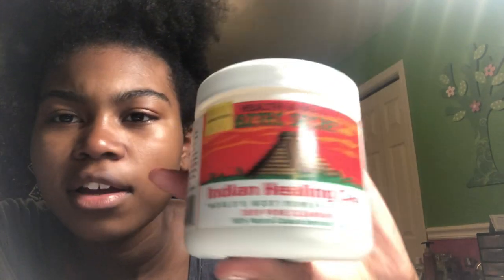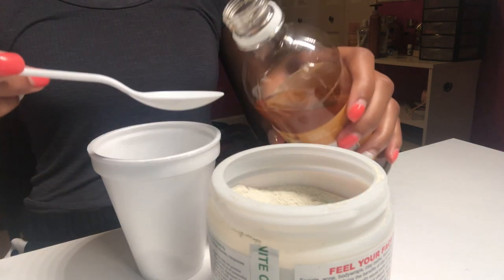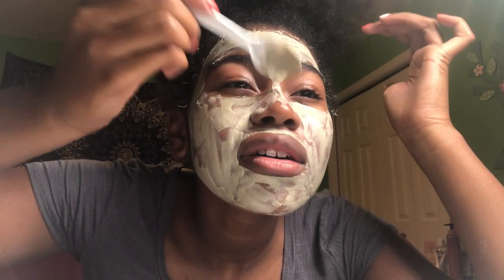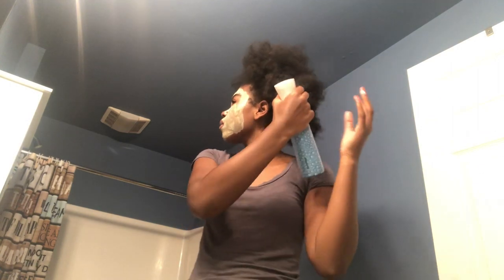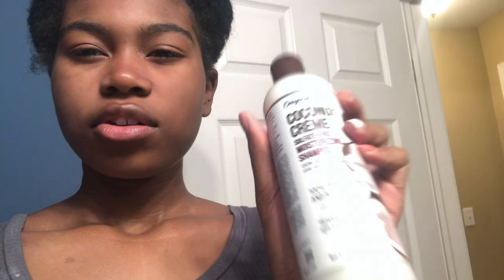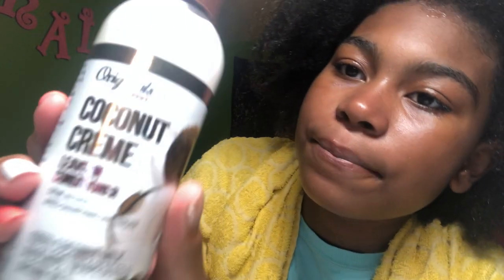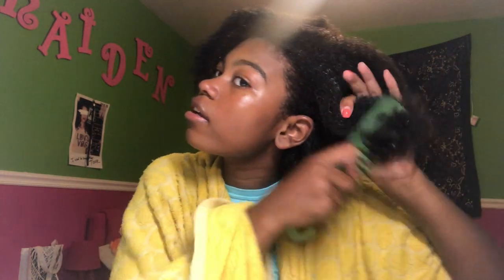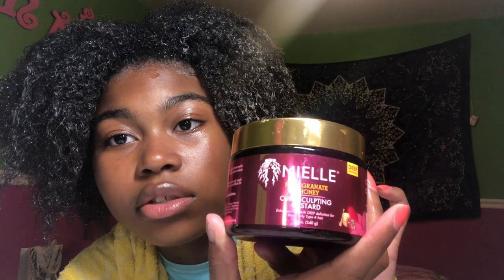my self care routine | kaiden davis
hi my names kaiden & i post 1-2 times a week
MUSIC USED IN THIS VIDEO:
show me that you love me - space pirate
chill day - lakey inspired
longing - joakim karud
missing someone - dj quads
INTRO: call me- 90sflav
OUTRO: i love u- panthurr
have a good day, i love you. :D